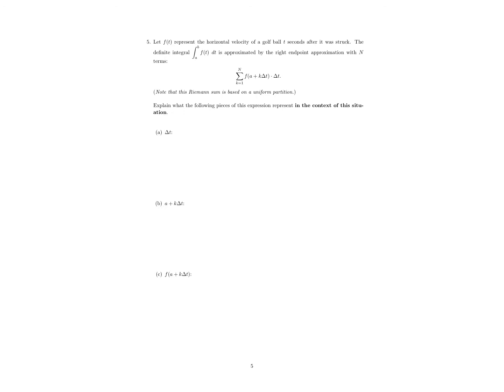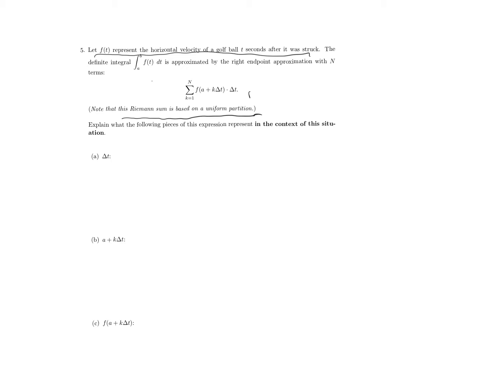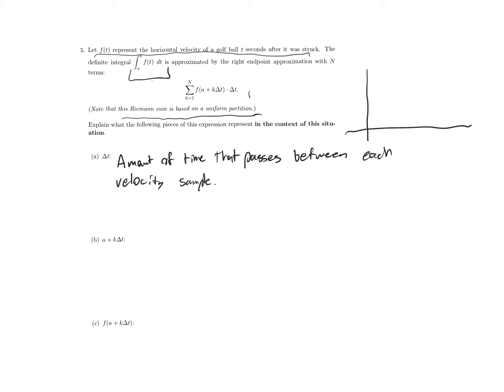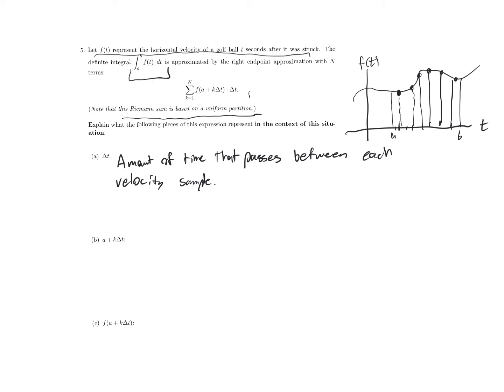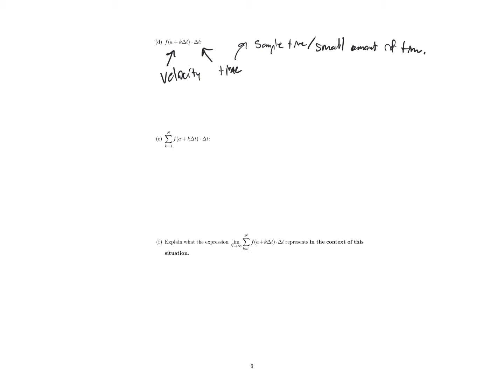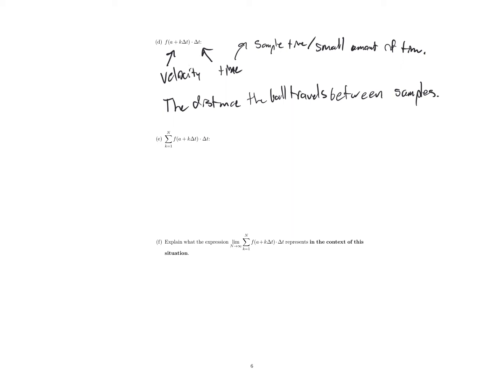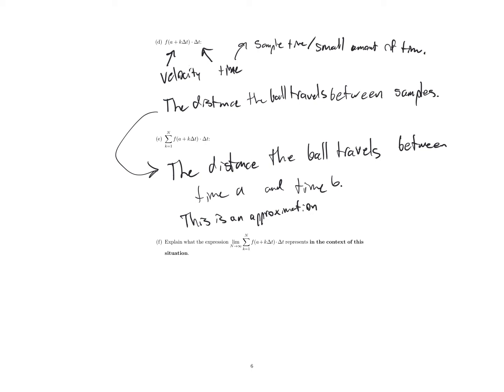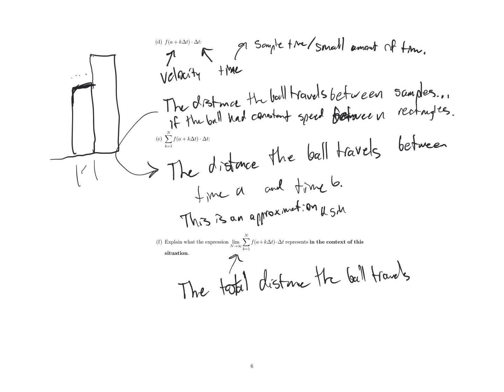Calc 1 Exam 3 Review Sp21 Part 3.mp4